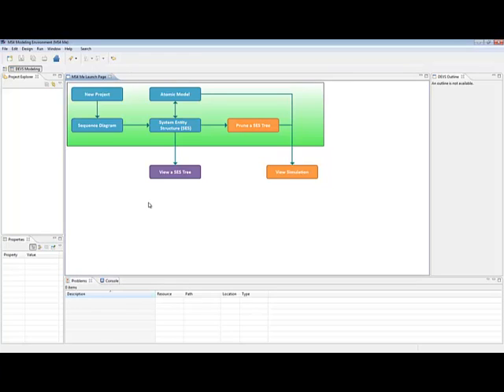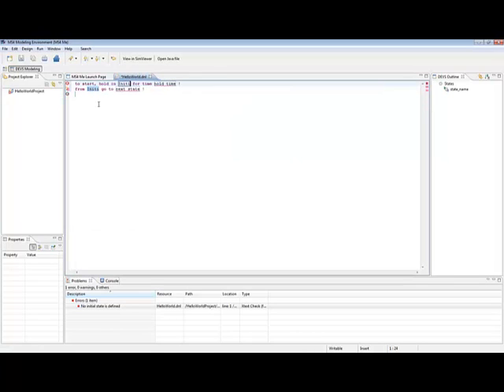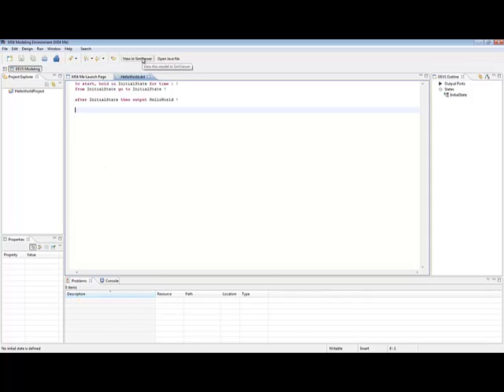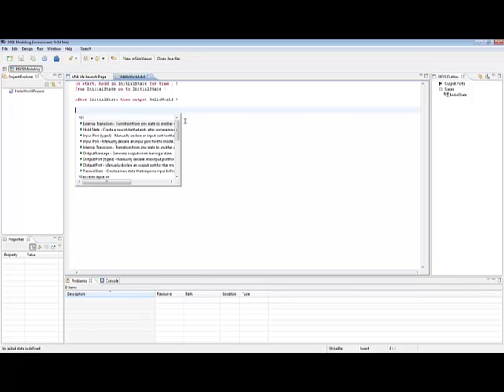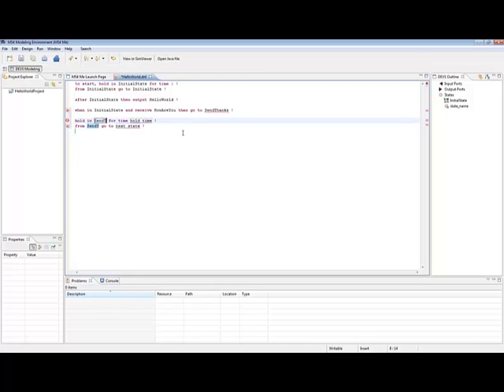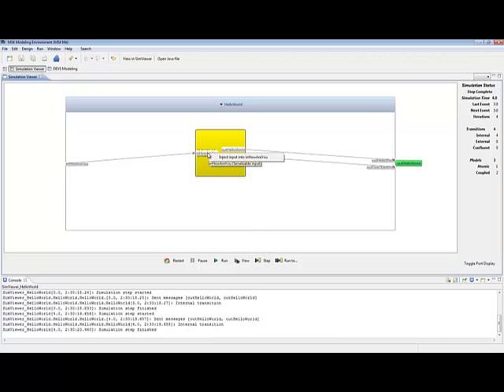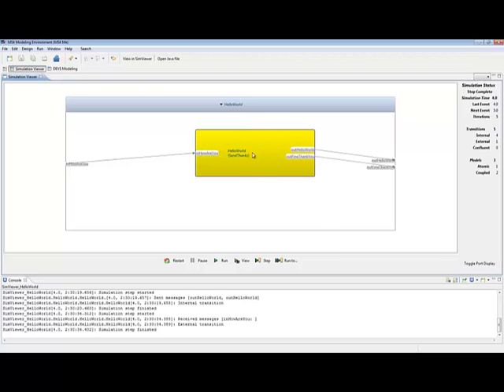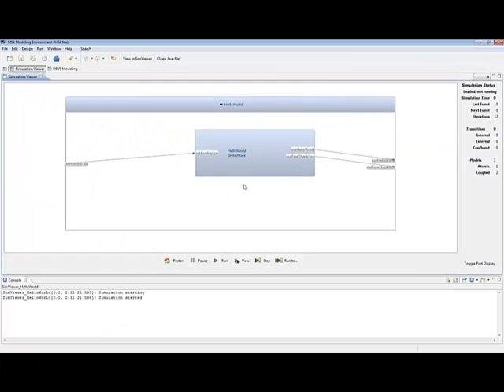MS4 Modeling Environment Hello World System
An introduction to the MS4 Modeling Environment